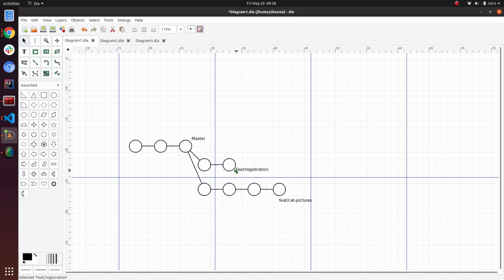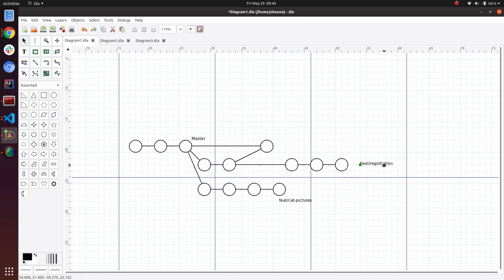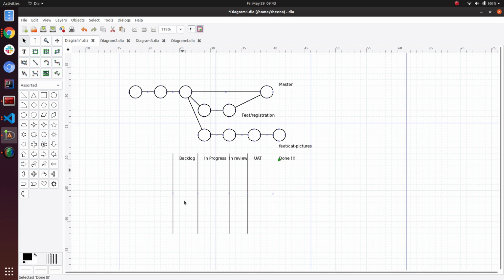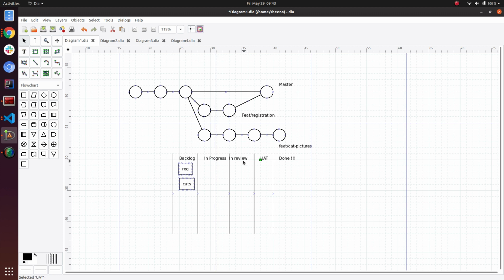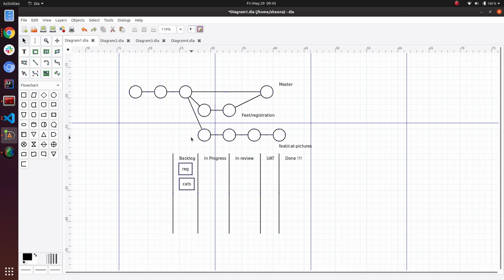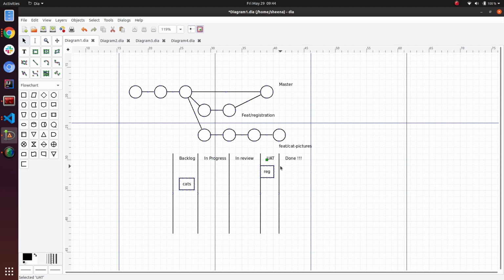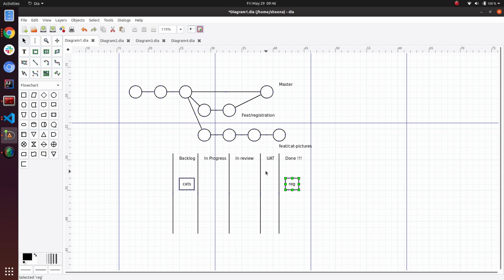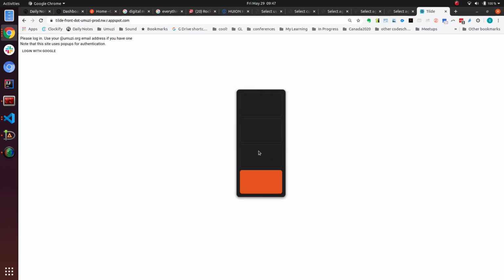Tilde new ways of working and industry standards Part 1